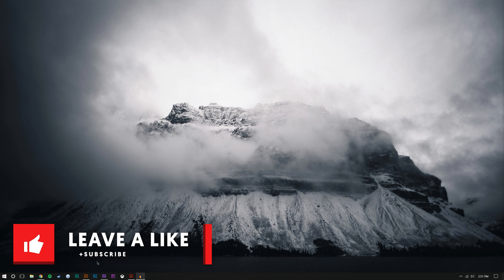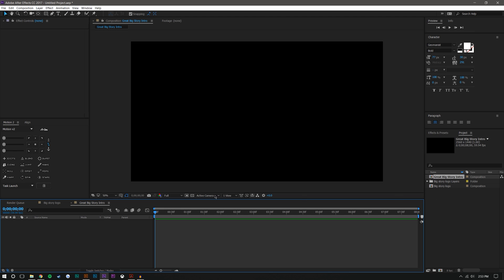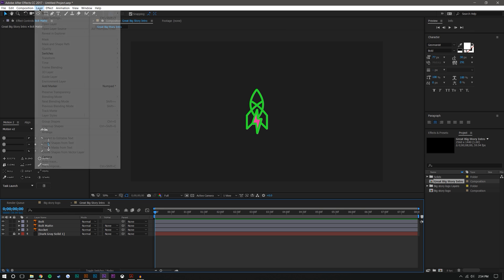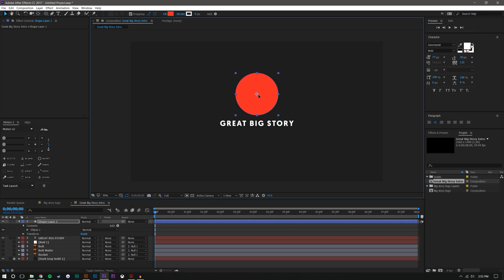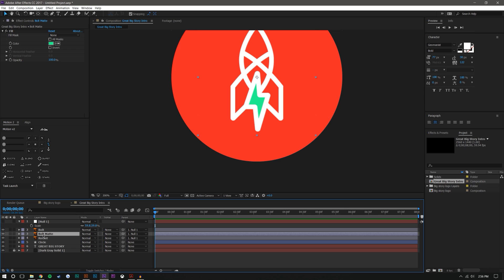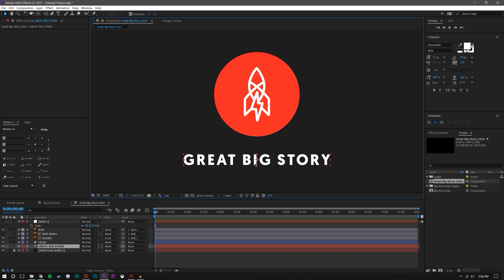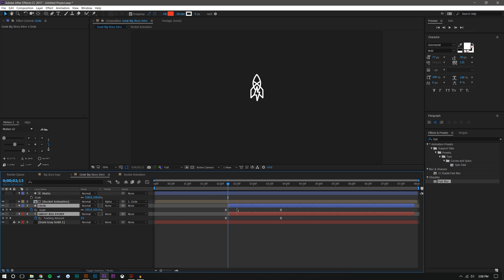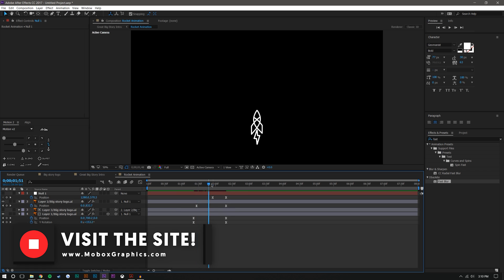Recreating the @greatbigstory Into in After Effects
In this After Effects motion graphic tutorial we are going to be taking a look at how to recreate the into sequence for Great Big Story YouTube channel. This intro tutorial in After Effects will utilize 3D layers, icon design, matte layers, and other simple and advanced After Effects techniques to produce a template that can be used across their YouTube channel and online media.

Contributor: Mike Ridolfi
✖ Social Media - @MikeInHD

Workstation:
32Gb DDR3 @ 2400GHz
500GB Samsung Solid State HHD
2TB Standard Drive